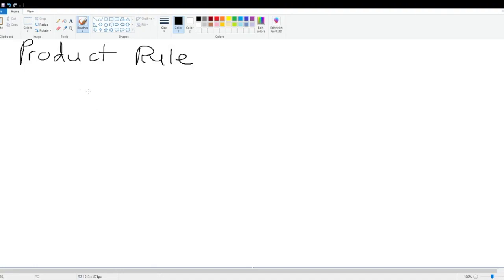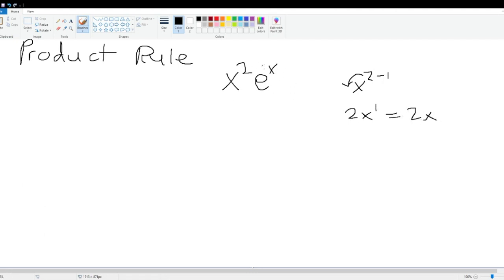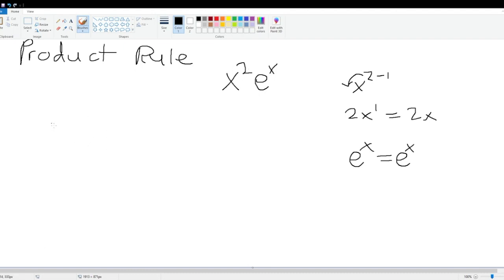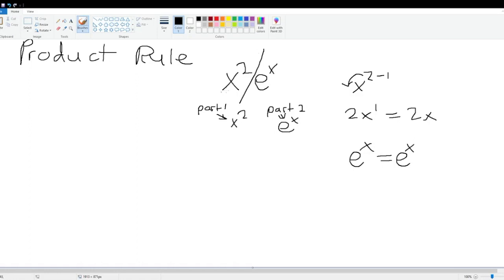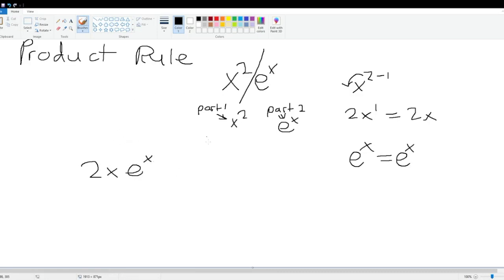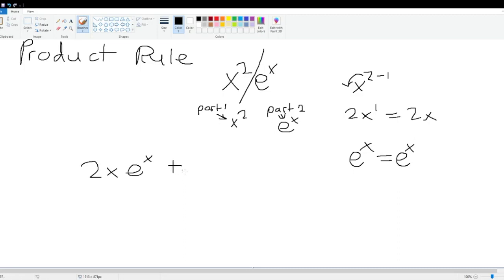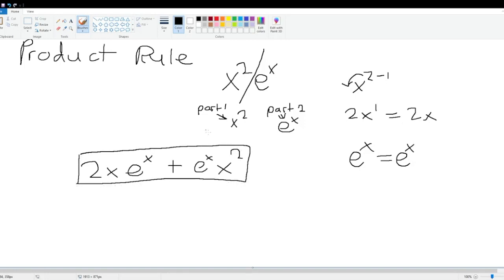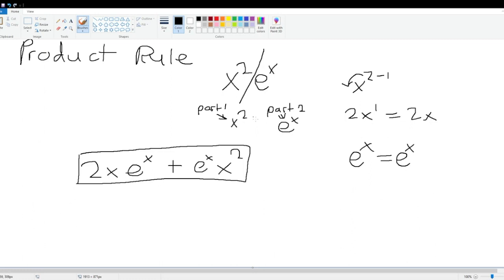Learnt Math Tutor William Teaches Product Rule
In this video, Will is teaching how to use the product rule to find the derivative of the product of two functions.